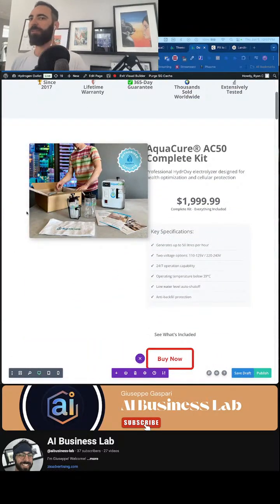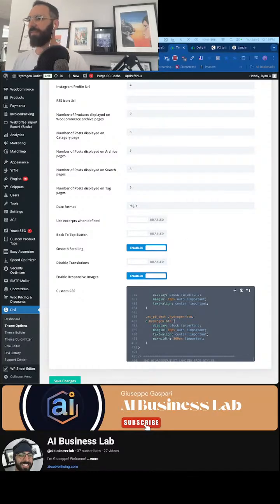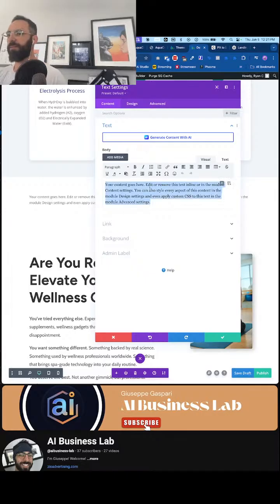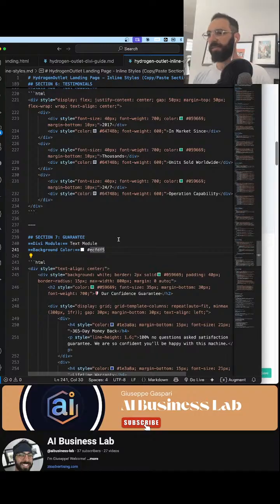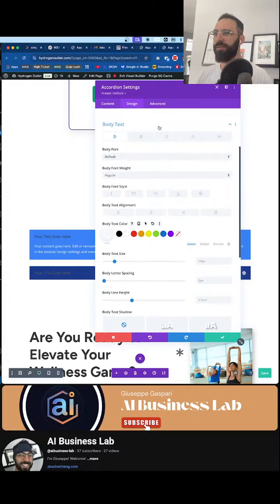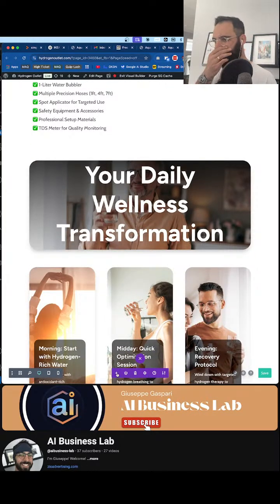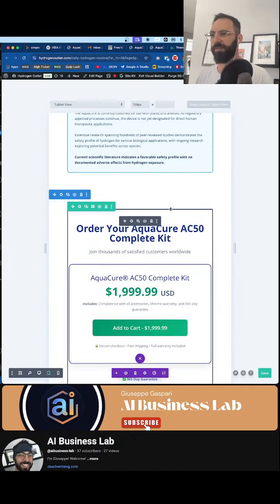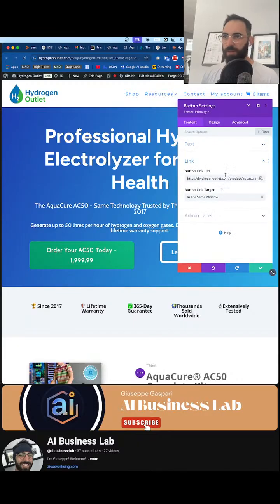I Let an AI Build a Healthcare Landing Page in DIVI... It’s INSANE What Happened 😱💻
I teamed up with Claude 4 (an insanely smart AI) to design and build a high-converting healthcare landing page — live inside DIVI! From wireframe to final layout, we’re using AI to speed up copywriting, improve UX, and boost conversions.

This stream is part design, part dev, part chaos. Vibe with me as we build this thing together — no boring tutorials here 😎

🚀 What’s happening:

Claude 4 writes the copy (it's wild)

I build live in Divi (WordPress builder)

We vibe, chat, and test stuff in real time

Learn how to ACTUALLY use AI for web design

👉 Want to build faster, smarter, and better with AI? You’re in the right place.

💬 Drop your questions or landing page ideas in chat — I might build yours next!